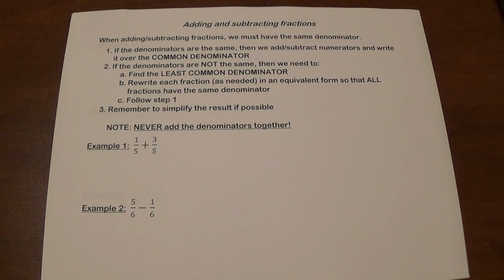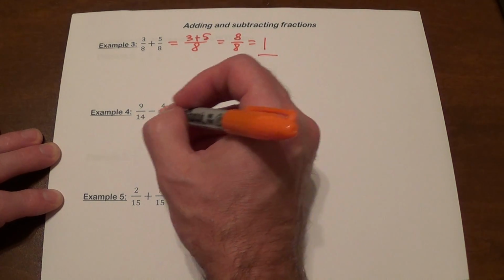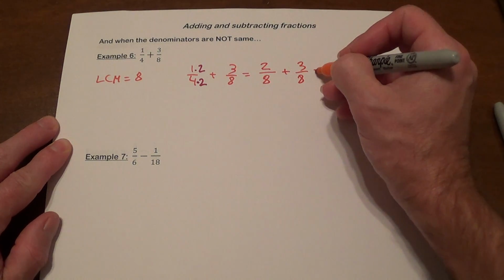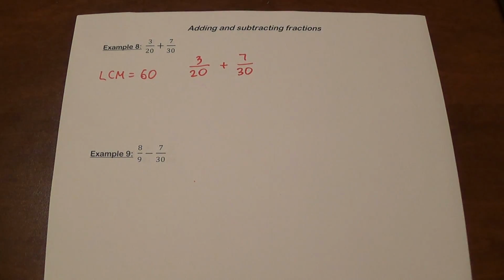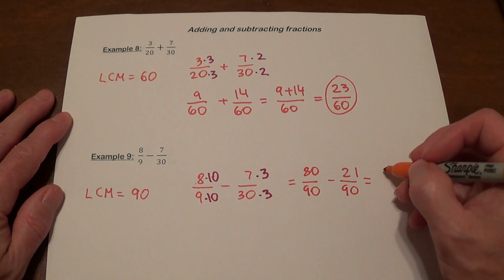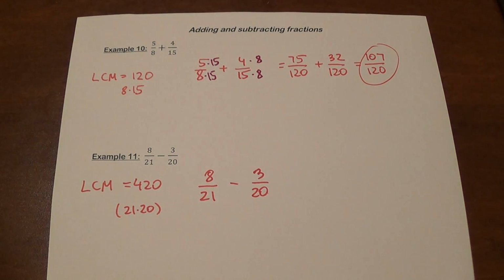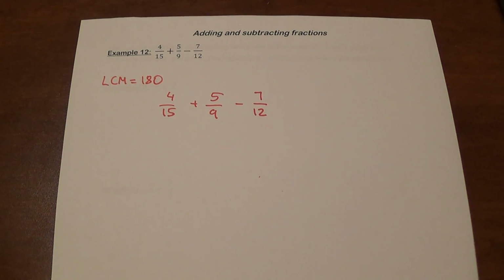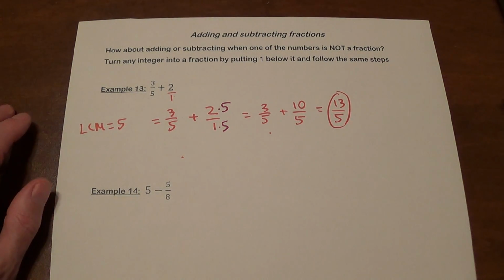Adding and subtracting fractions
How to add and subtract fractions with like and unlike denominators